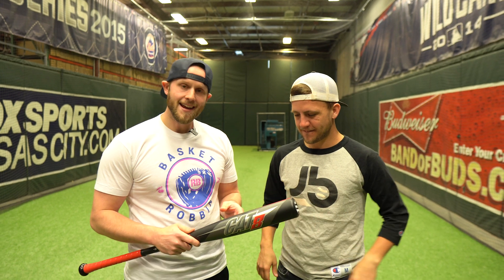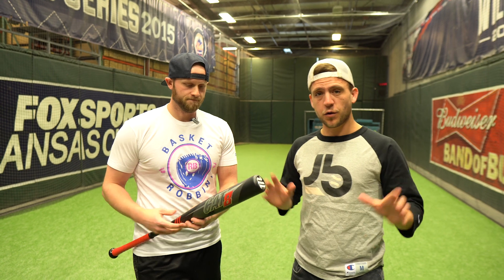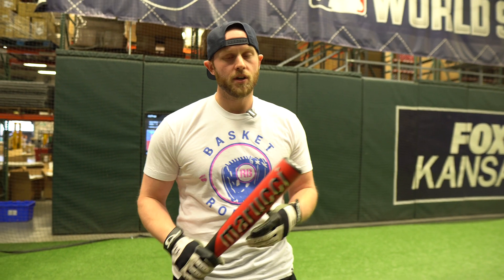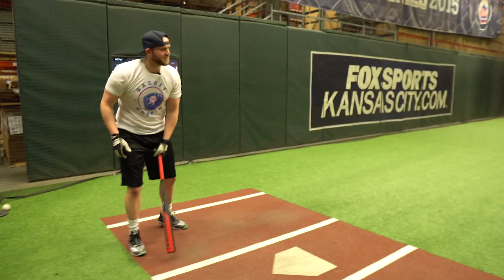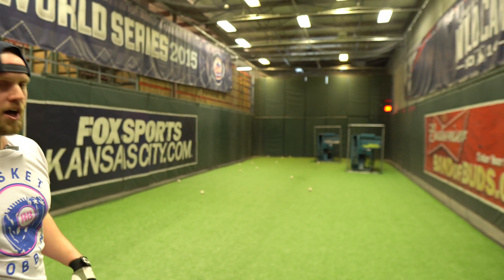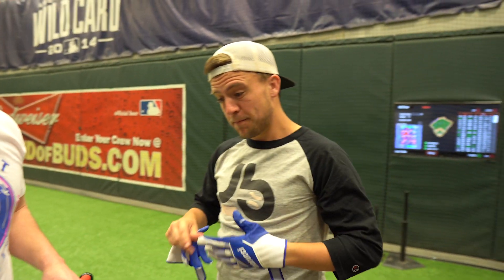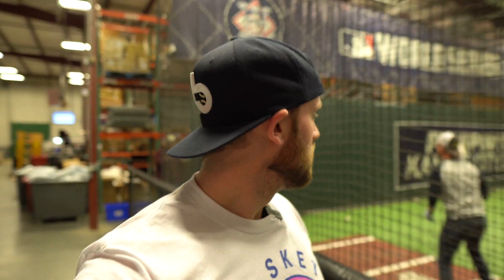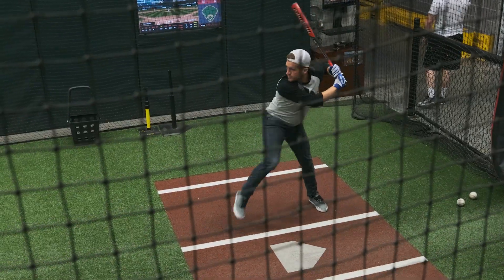Is the CAT 8 as hot as you all claim? Our bat review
If you’ve been around the game for a while, you know the popularity of the Marucci Cat lineup. However, did Tyler & Logan enjoy it as much as everyone else? Watch now to find out. Also, see if Logan can end this dreaded losing streak he is on.

And if you are looking for the best place to shop for the Marucci Cat 8, head on over to JustBats